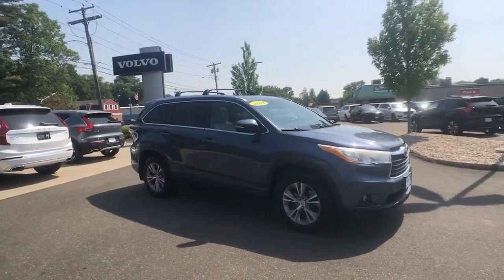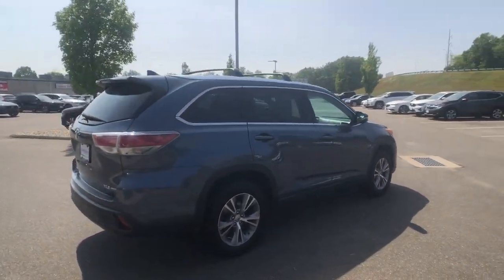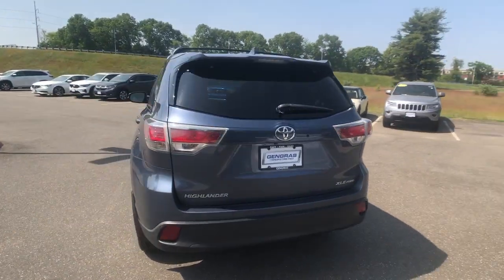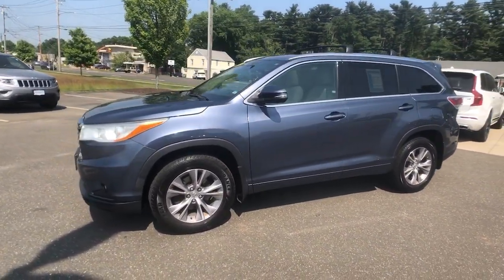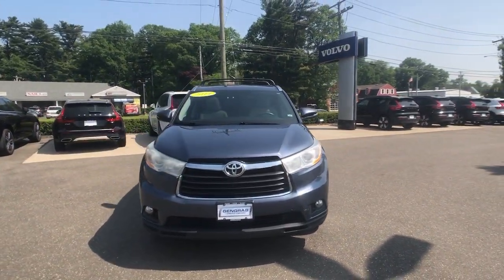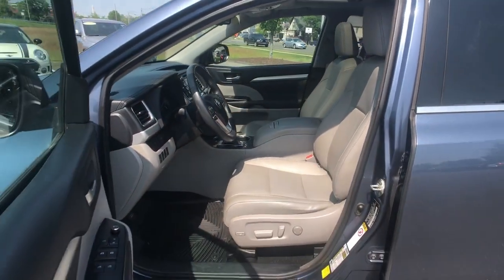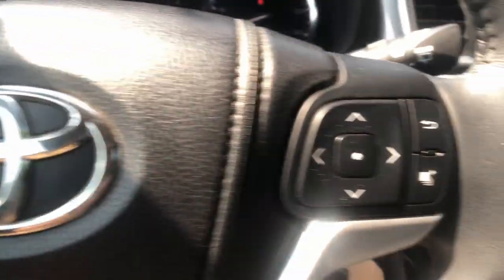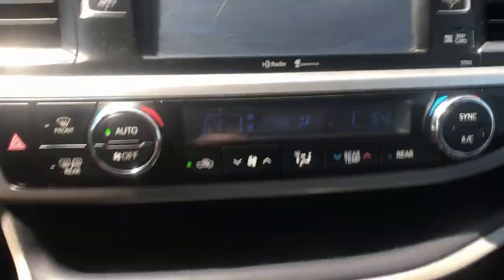2014 Toyota Highlander Milford, New Haven, Guilford, Madison, Orange, CT V353435Y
Blue Used 2014 Toyota Highlander XLE available in Milford, Connecticut at Gengras Volvo of North Haven. Servicing the New Haven, Guilford, Madison, Orange, CT area.

AWD. 2014 Toyota Highlander XLE V6 XLE V6 4D Sport Utility Blue 3.5L V6 DOHC Dual VVT-i 24V 6-Speed Automatic Electronic with Overdrive CARFAX One-Owner. Clean CARFAX.Tax and title fee's additional. Your Gengras Price includes manufacturer incentives, which are detailed in the vehicle description. Please contact Gengras to confirm your incentive eligibility. Low finance rate offers, including deferred pricing, may not be compatible with other manufacturer offers and may effect the selling price of the vehicle. This vehicle's availability is subject to delivery of title. See dealer for details.Awards:* JD Power Automotive Performance, Execution and Layout (APEAL) Study * 2014 IIHS Top Safety Pick+ * 2014 KBB.com Best Resale Value AwardsReviews:* A slew of trim levels and drivetrain options, combined with high customer-satisfaction numbers, make a strong case for the Highlander. Source: KBB.com* Refined interior appointments; quiet, compliant ride; stellar V6 with new six-speed transmission; seating for eight; fresh technology offerings. Source: Edmunds* The all-new 2014 Highlander was redesigned with excitement in mind. From the larger grille and dramatic front end to the aerodynamic roof rails, Highlander gets you there in style. Even the wheels have been redesigned! Highlander Limited gets a new look with 19in. Chromtec wheels, XLE and LE Plus have unique machined-face 5-spoke alloys, and LE gets a new 18in. 5-spoke alloy wheel. These aren't your typical roof rails. Highlander's Chromtec roof rails are integrated, which means when you aren't using them to carry your accessories, they still look sleek. And because they are integrated, they add to the aerodynamics and minimize the noise coming from overhead. Highlander's roomy interior gives you enough space to seat up to eight people and provides more comfort along the way with reclining third-row seats or with the available second-row captain's chairs, Highlander comfortably seats seven. Powering the Highlander is a choice of 3 different engines; a 4-cylinder engine squeezes the most performance and surprises with 185hp and 184 lb.-ft. of torque, yet still manages an EPA-estimated 20MPG city and 25MPG highway; the available V6 engine generates 270hp and 248 lb.-ft. of torque, offering up to an EPA-estimated 19 MPG city and 25 MPG highway for FWD models; and the Hybrid Synergy Drive system in Hybrid Limited combines an efficient 3.5L V6 and an electric motor to produce 280 hybrid system net hp. At the same time, Hybrid Limited offers an impressive EPA-estimated 27 city and 28 highway MPG. Available features include a navigation system standard on XLE and Limited trims. Entune Audio with Intelligent Touch controls comes standard on Highlander and with available navigation you get, SiriusXM Radio, HD Radio, Entune App Suite and a 6.1in. or 8in. touch-screen display. Blind Spot Monitoring and a standard Backup Camera add to the list of available safety features. Source: The Manufacturer Summary

This vehicle comes with the below Options:
Power Steering
ABS
4-Wheel Disc Brakes
Brake Assist
Aluminum Wheels
Sun/Moonroof
Generic Sun/Moonroof
Heated Mirrors
Power Mirror(s)
Integrated Turn Signal Mirrors
Rear Defrost
Privacy Glass
Intermittent Wipers
Variable Speed Intermittent Wipers
Rear Spoiler
Remote Trunk Release
Power Liftgate
Automatic Headlights
Fog Lamps
AM/FM Stereo
CD Player
Navigation System
Satellite Radio
MP3 Player
Bluetooth Connection
Auxiliary Audio Input
HD Radio
Smart Device Integration
Requires Subscription
Bucket Seats
Trip Computer
Power Windows
3rd Row Seat
Leather Steering Wheel
Keyless Entry
Power Door Locks
Keyless Entry
Power Door Locks
Keyless Start
Cruise Control
A/C
Rear A/C
Climate Control
Multi-Zone A/C
A/C
Leather Seats
Keyless Start
Power Windows
Power Door Locks
Trip Computer
Immobilizer
Security System
Traction Control
Stability Control
Traction Control
Front Side Air Bag
Tire Pressure Monito